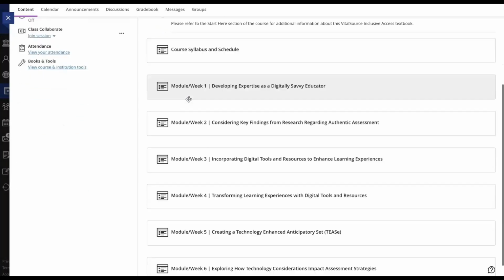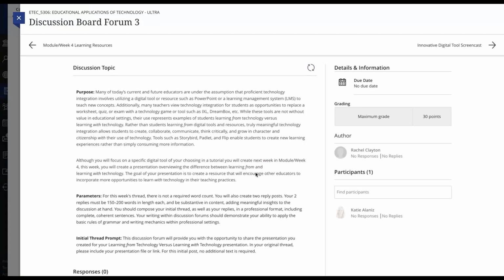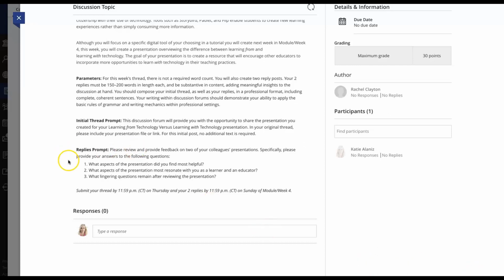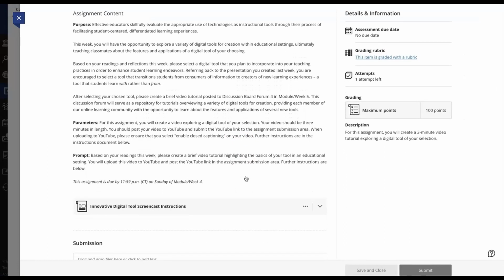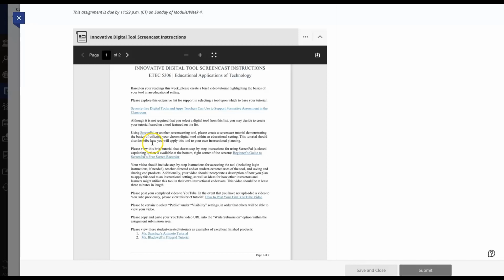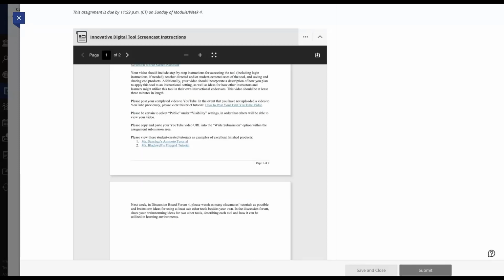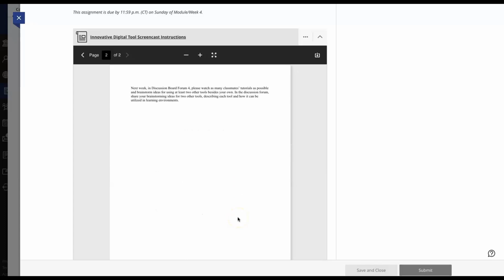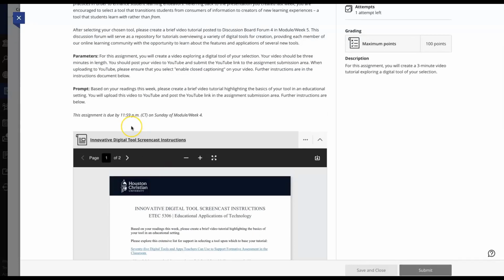Transforming Learning Experiences with Digital Tools and Resources